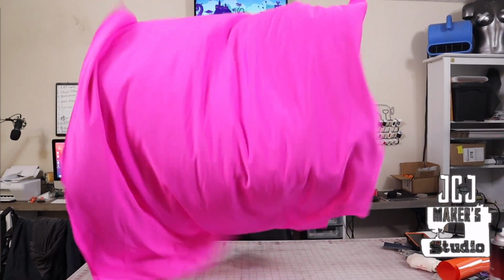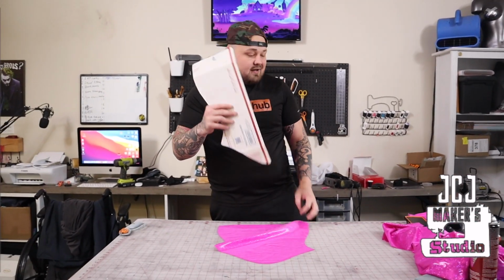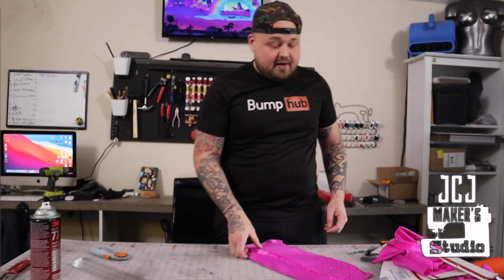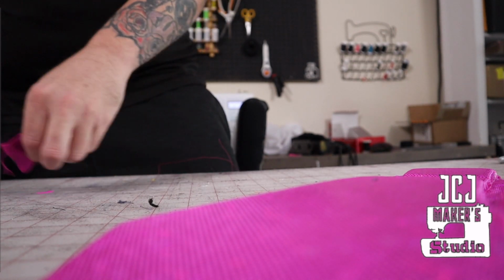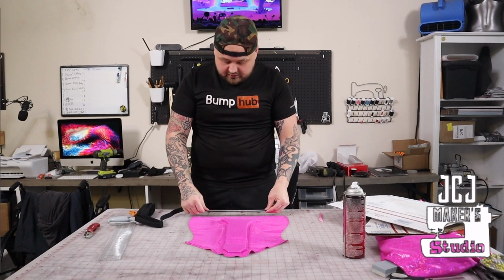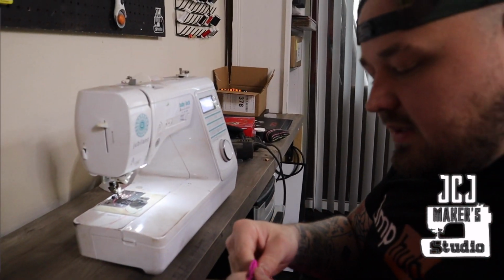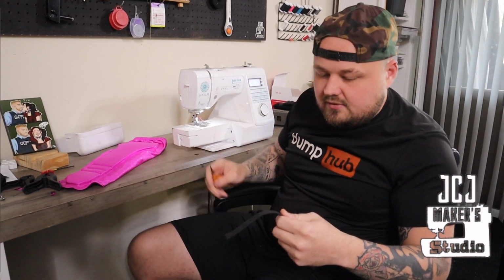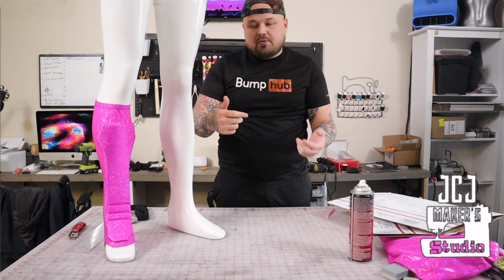Pro Wrestling Kick Pads